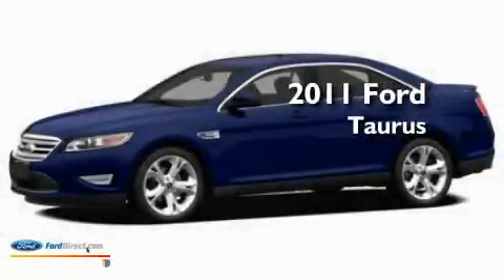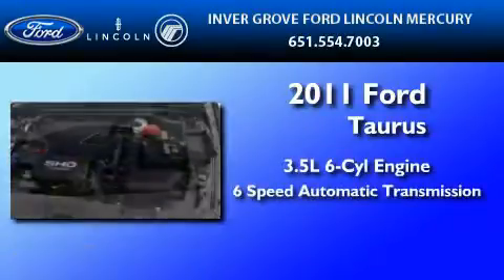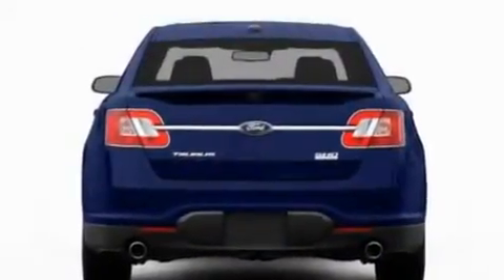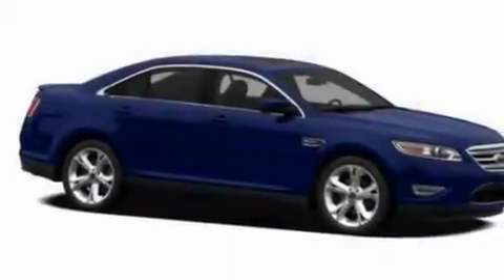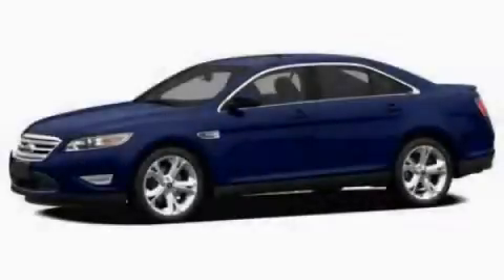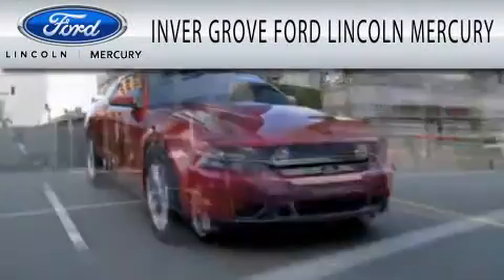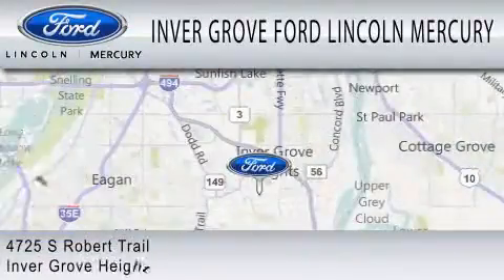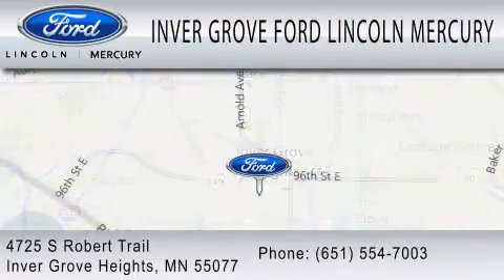2011 FORD TAURUS Inver Grove Heights MN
Year : 2011

 Make : FORD

 Model : TAURUS

 Engine : 3.5L V6

 Trans . : AUTO 6SPD

 Exterior : STERLING GRAY METALLIC

 Miles : 5

 4725 S Robert Trail